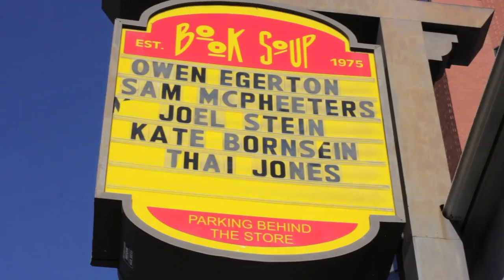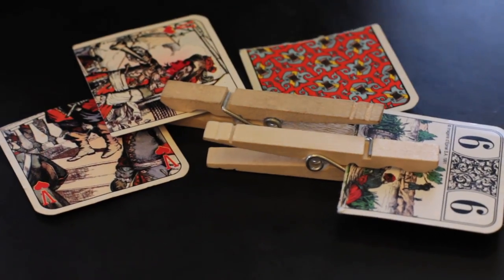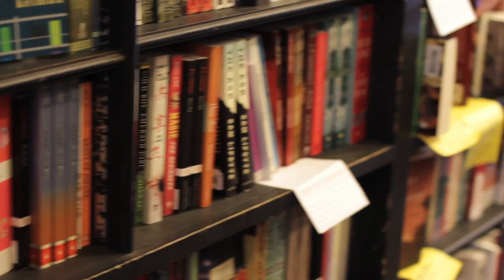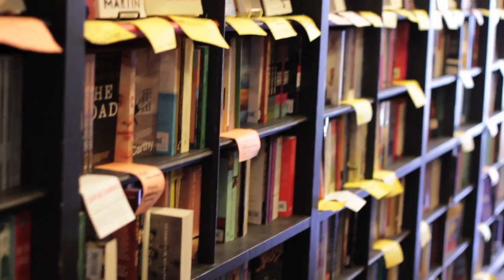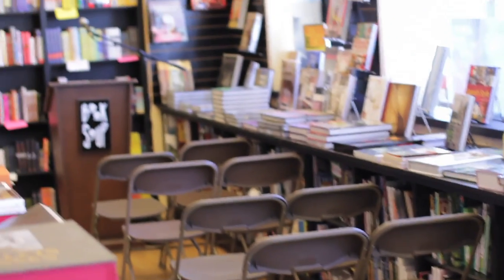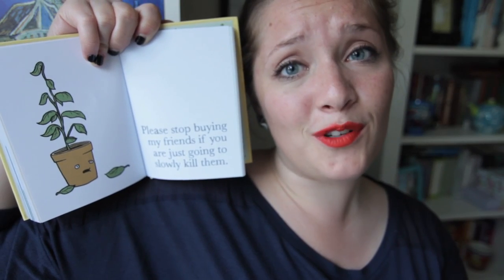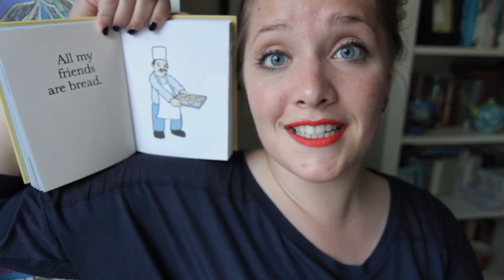Book Haul | Book Soup in LA.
All My Friends Are Dead by Avery Monsen and Jory John